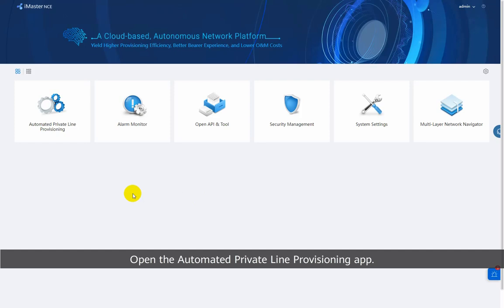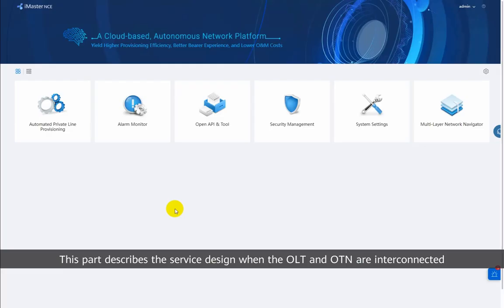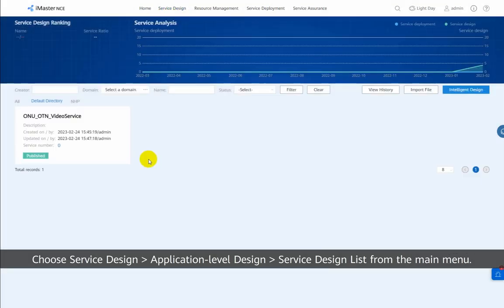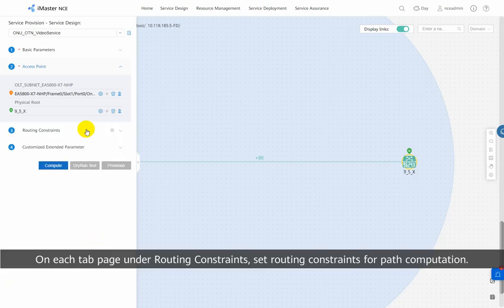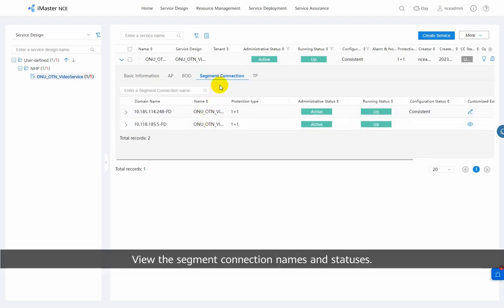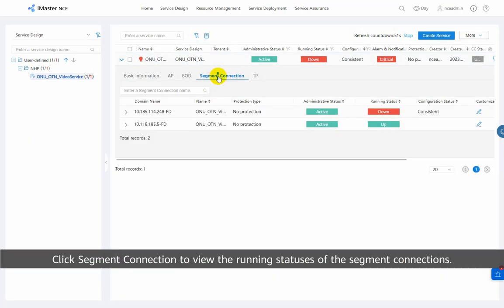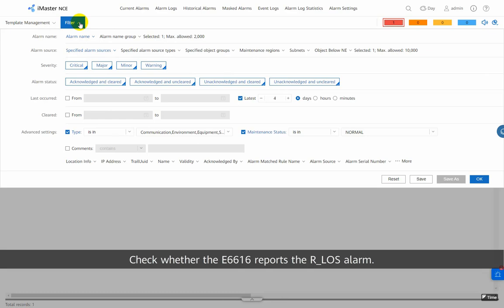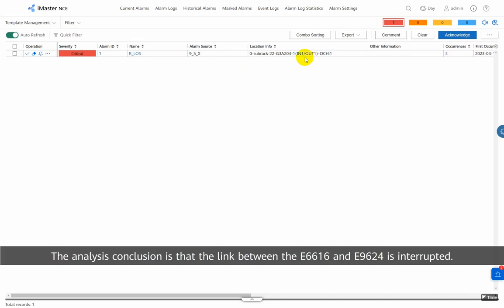NCE T AT A Glance NHP Native Hard Pipe 01